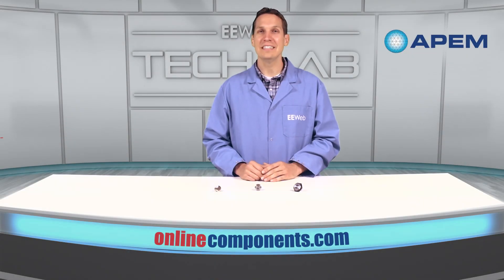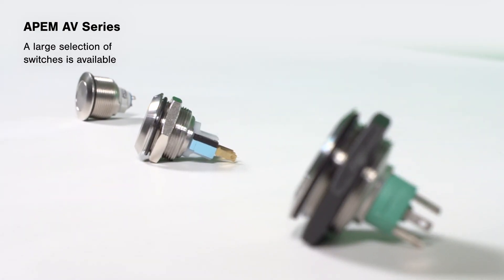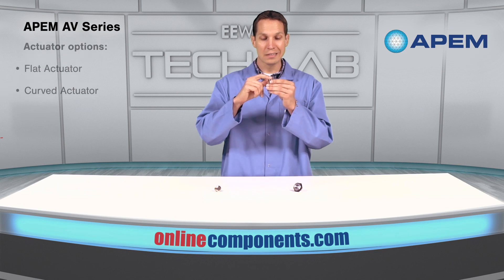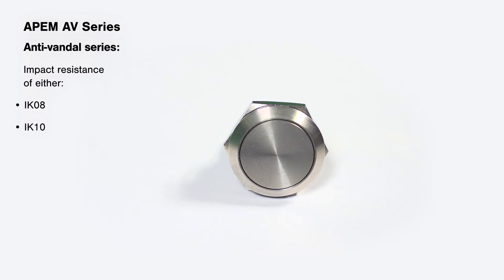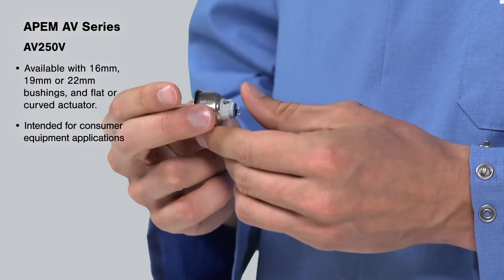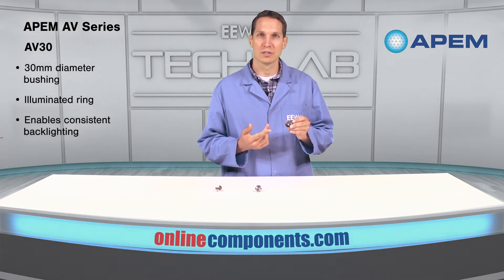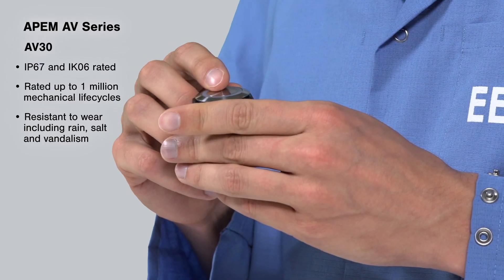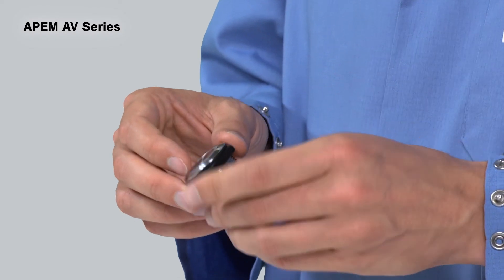EEWeb Tech Lab - APEM AV (Anti-Vandal) Series Switches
We look at APEM’s anti-vandal push-button switches, available at onlinecomponents.com.  APEM offers a large selection of switches, with a variety of different sizes, actuator styles, illumination and customization.  The AV series are quite attractive, yet still robust and durable push-button switches with a high resistance to vandalism and protection against all types of adversity.